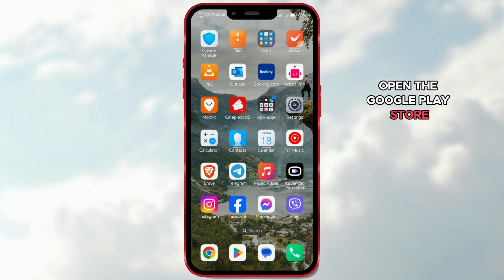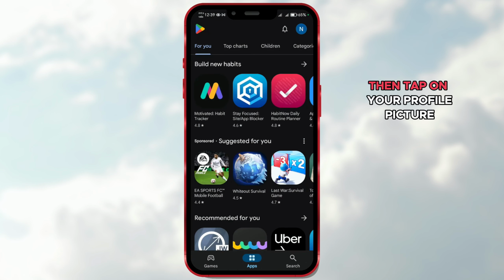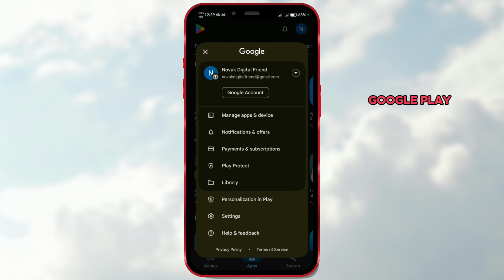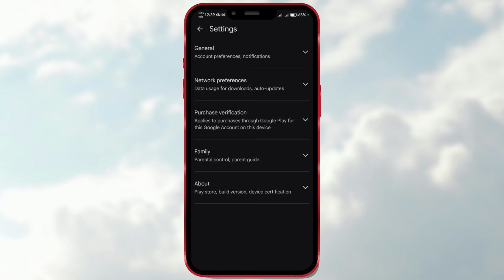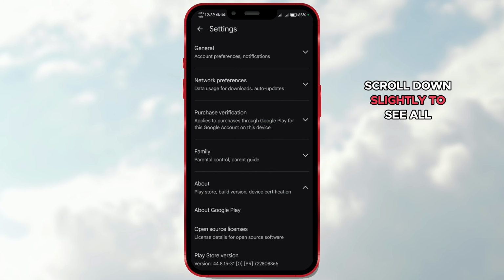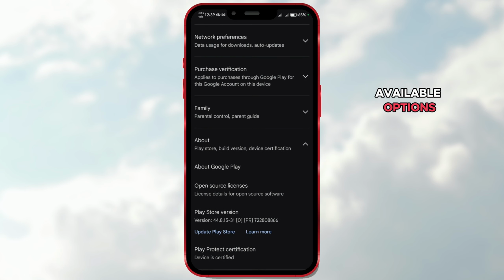How to Update Google Play Store Manually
How to Update Google Play Store Manually (2025)

If your "Google Play Store" isn’t updating automatically, you can manually check for updates and install the latest version in just a few steps.

In this video, I’ll show you how to update the **Google Play Store** manually on your **Android** device to ensure you have the latest features and security improvements.